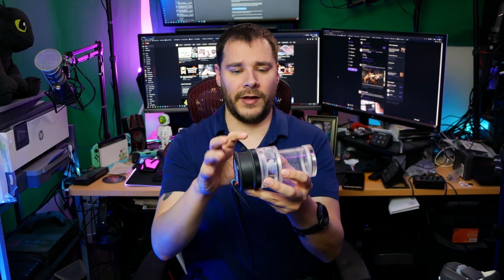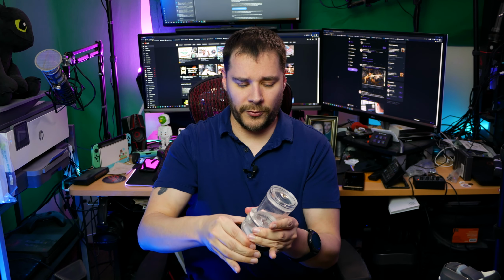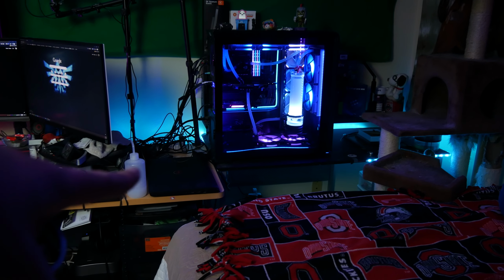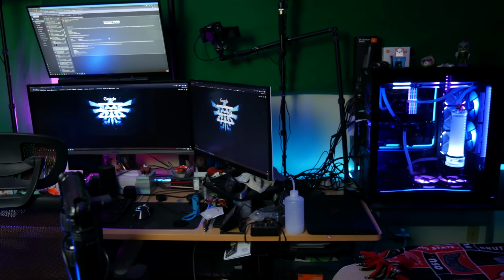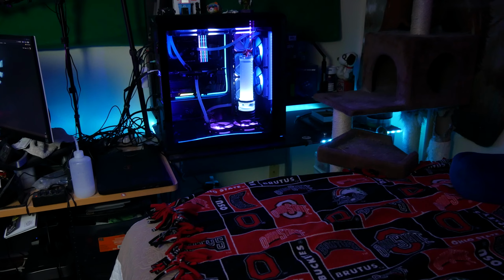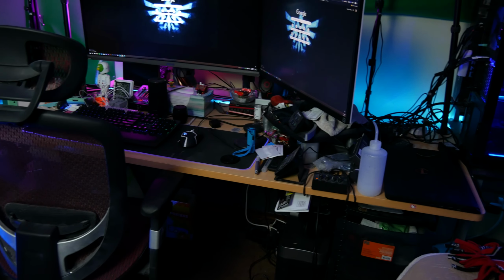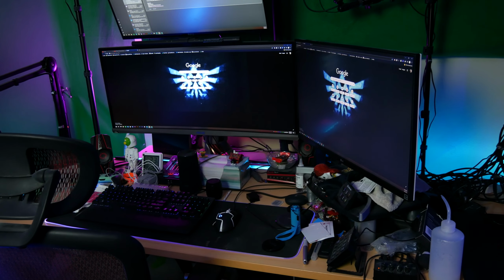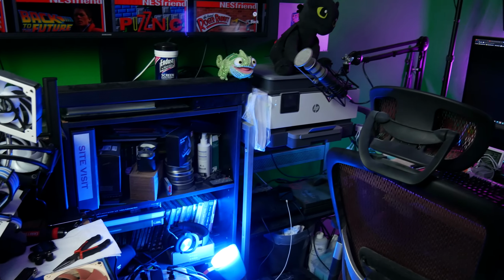Just another update video - changes are coming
I'm going to be making some changes to my PC as well as my room. In this talking-head video, I discuss those changes plus an update on my kidney stone situation.

Legal Stuff:

Additional music listed below.

Primary PC Specs:

Phanteks Enthoo 719
Intel i7-8700k overclocked to 5GHz (can do 5.1)
Custom Water loop featuring EK Velocity CPU Block, Nickel and Acetal Strix 1080ti block, and 280mm and 360mm Radiators
ASUS Z390 Maximus XI Code motherboard
32GB G Skill Trident Z RGB 3600MHz RAM
500GB Samsung 960 Evo M.2 NVMe drive (OS)
2TB Intel 660P M.2 NVMe (Games)
2TB Western Digital Blue SSD (Primary Gameplay Videos)
1TB Samsung 860 Evo SSD (IRL Videos)
1TB Samsung 860 Evo SSD (Backup Content Creation)
4TB Seagate Barracuda 7200RPM HDD (Mass Storage)
WD 10TB External Drive (Backup)
ASUS GTX 1080ti Strix GPU
CableMod Pro Carbon Cables

Audio:

Mic - Rode Procaster
GoXRL Mini Mixer
Azden Pro-XR Wireless Mic
Beyer Dynamic DT 770 Pro
Logitech G Pro X Headset

Recorded with the Panasonic Lumix G85 or Panasonic G7
PC Capture is through OBS Studio.
Edited in Adobe Premiere Pro. Art created in Adobe Photoshop.